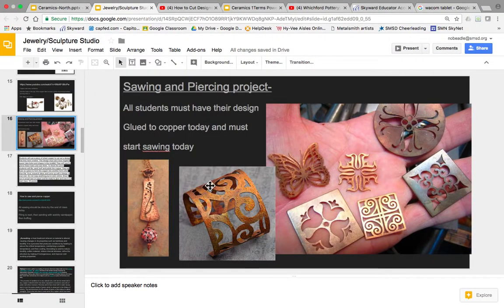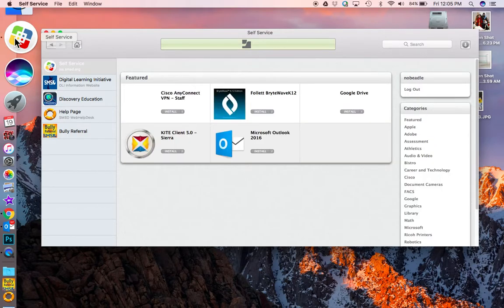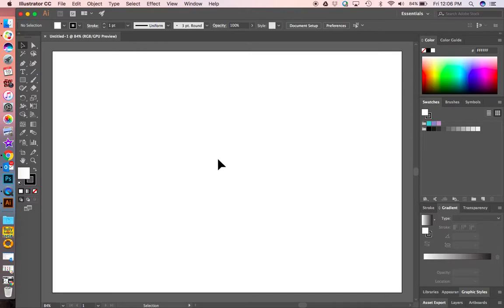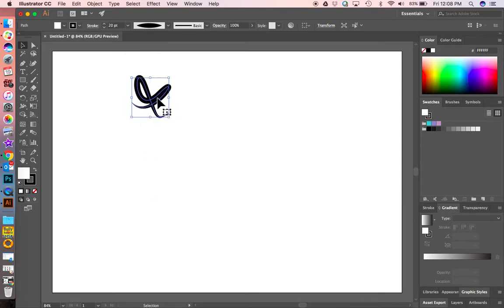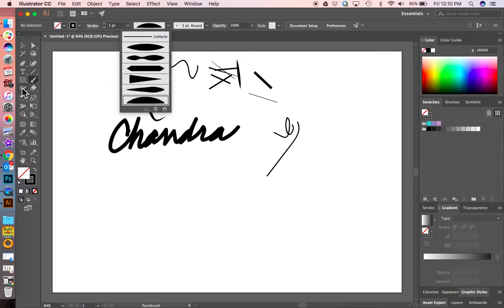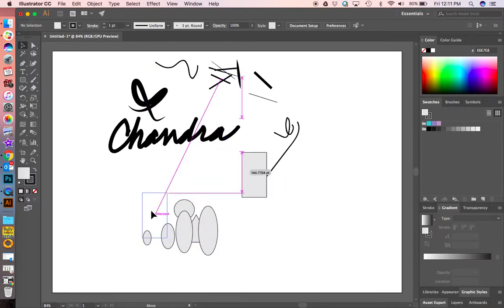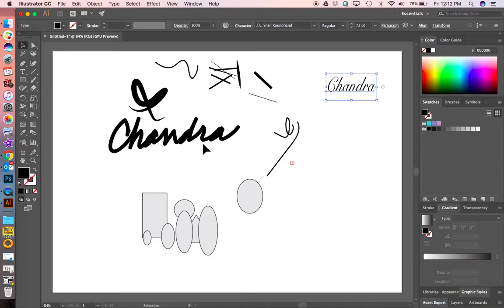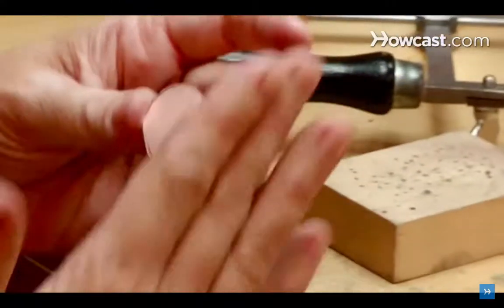Sawing and Piercing Metal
This video shows you how to use Adobe Illustrator to design a piece of metal for sawing and peircing.